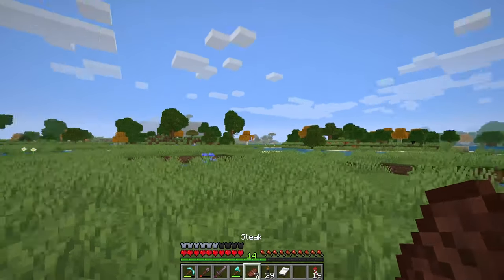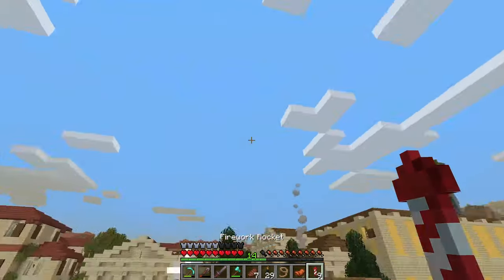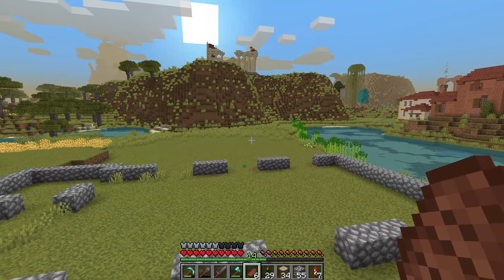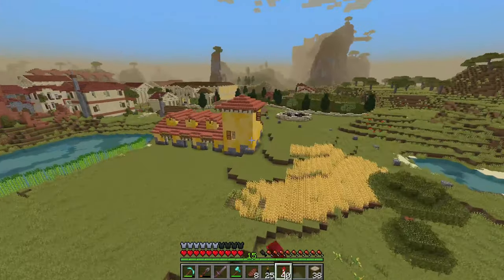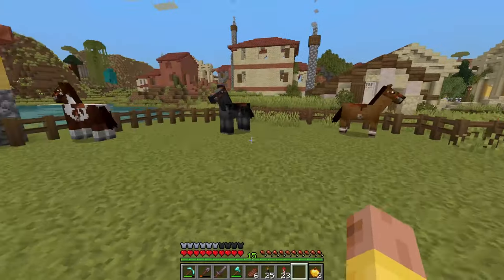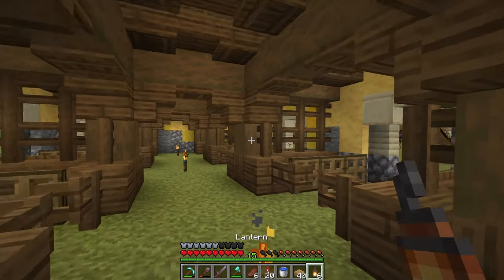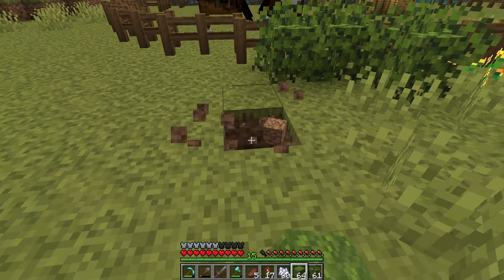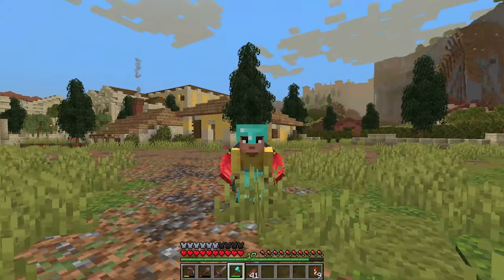Building a Tuscan Horse Stable! | Minecraft 1.17 Survival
Welcome to Building Big w/ Jerm Season 2 Episode 23!
Today we're working on building some horse stables outside our Tuscan city! Enjoy!